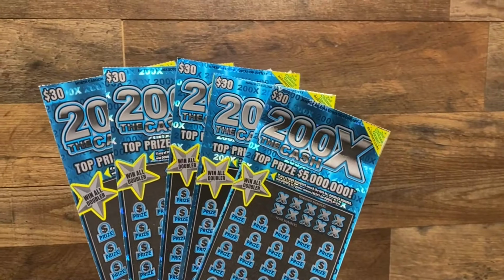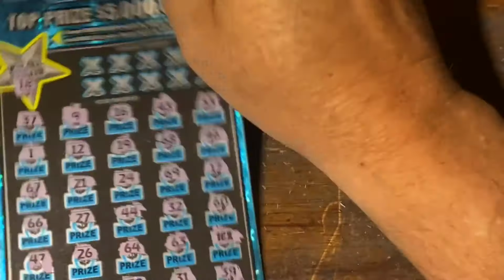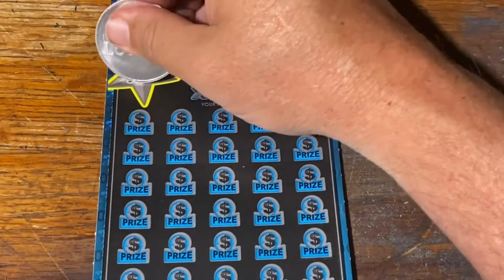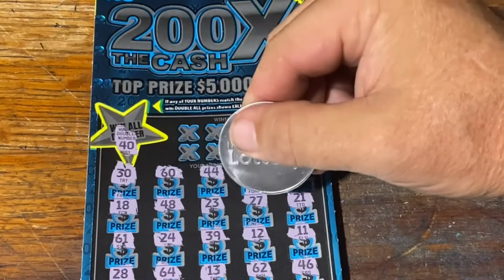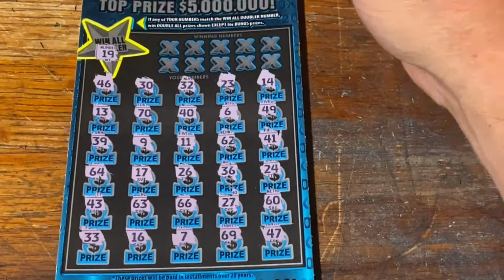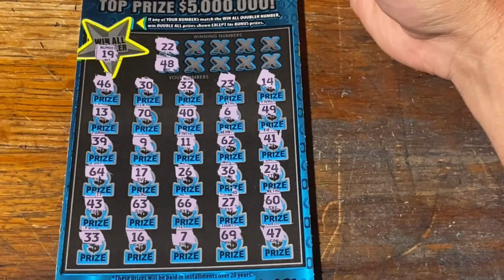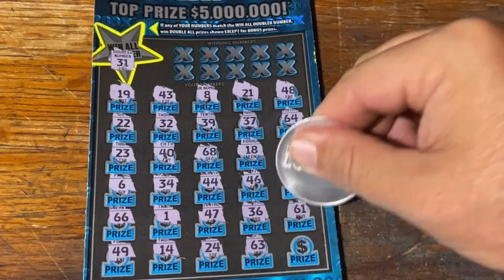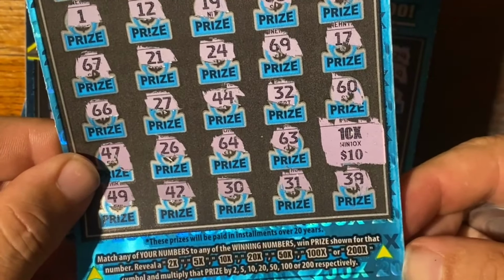Trying to figure out the North Carolina new 200X the Cash ticket! LOL